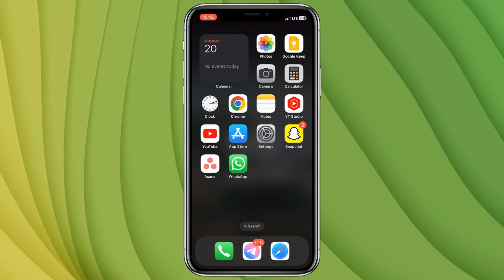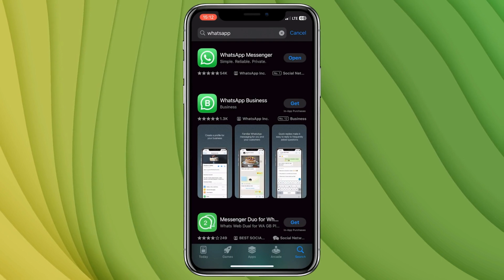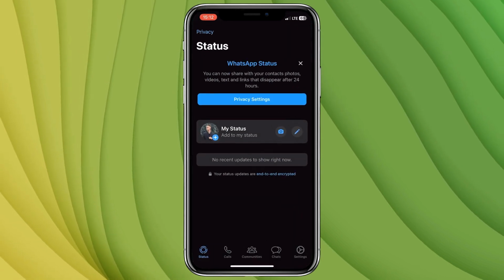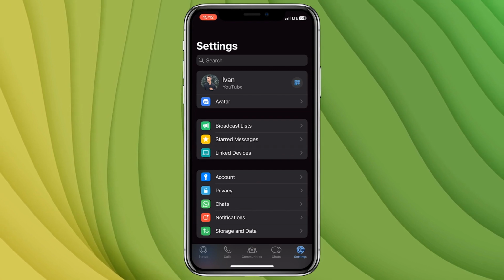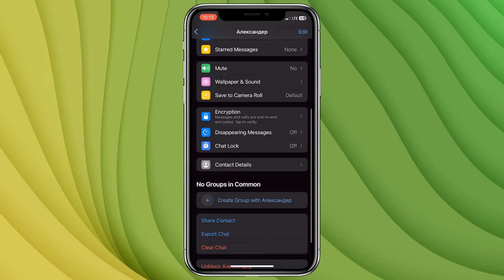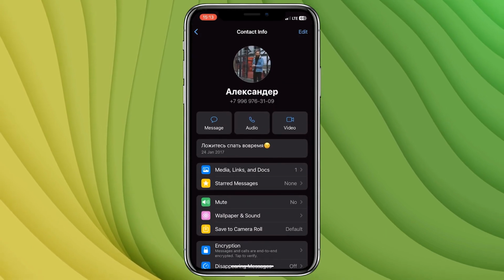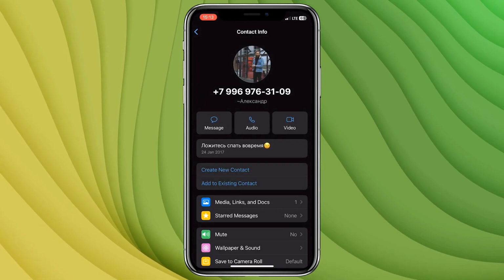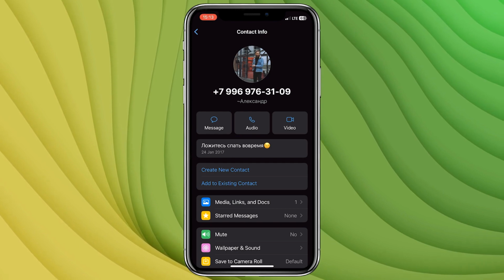How To Delete Blocked Contacts On Whatsapp Without Unblock Them (2024)